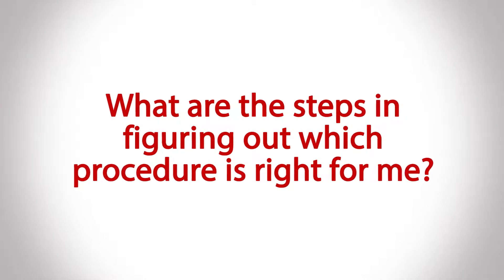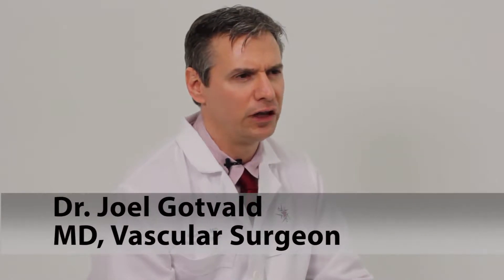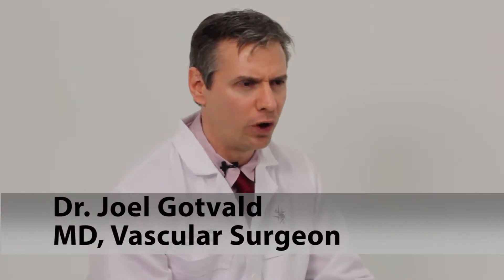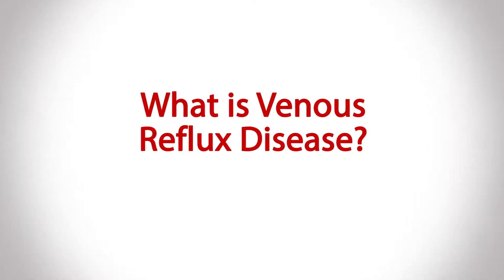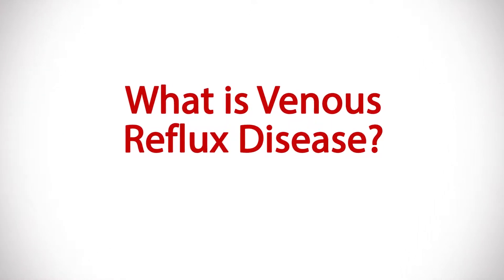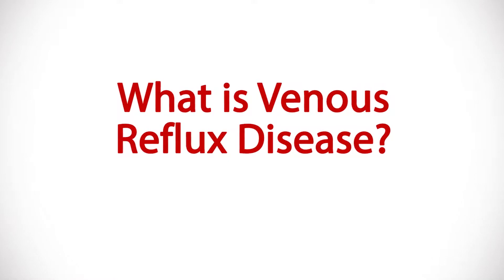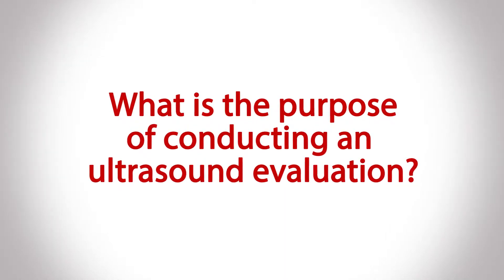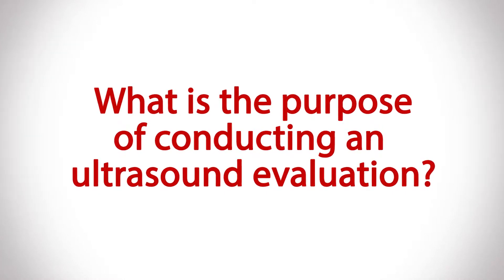Vein Ultrasounds Austin - Venous Reflux Disease and Varicose Veins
Venous Duplex Ultrasound is the diagnostic modality that should be used for the evaluation of varicose veins.  The vein ultrasound maps out the defective veins of the legs in detail in order to allow the physician to have all the information required to provide treatment recommendations.  It is able to identify the underlying venous disease, referred to as venous reflux disease, which most typically involves diseased saphenous veins of the legs.  The abnormal surface varicose veins as well as the underlying deeper veins that show reflux need to be treated in order the cure the problem.